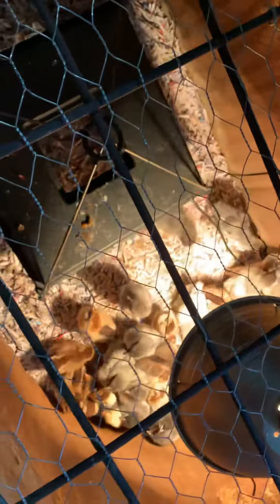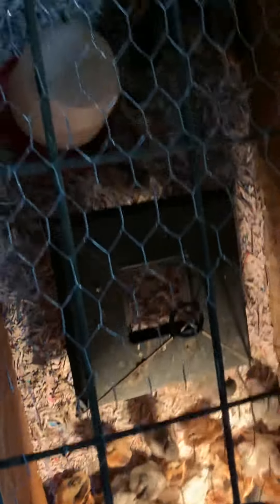Great use of an old stock tank ( aka chick brooder)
Diy chicken brooder
Baby chickens chicks
Hens layers broilers
Stock tank
Hog panel
Chicken wire
Hog ring
Heat lamp bulb
Chicken Waterer
Chicken feeder
Shredded paper news paper

Incubator Warehouse Vrooder, The Brooder Heat Plate with a View, Warms up to 30 Chicks, 110V AC, 40 Watts